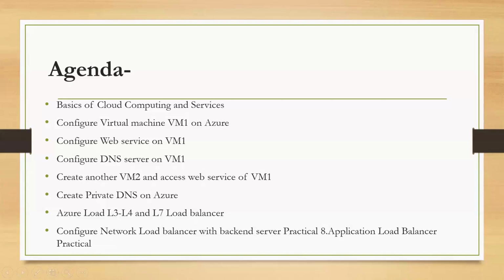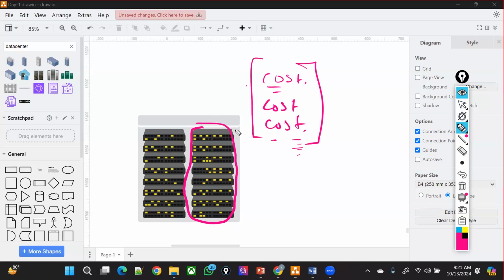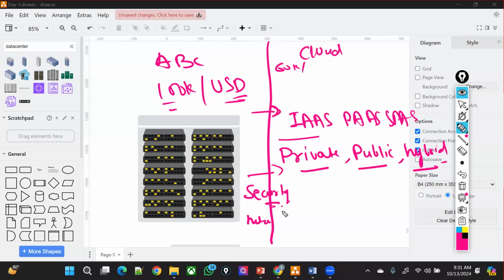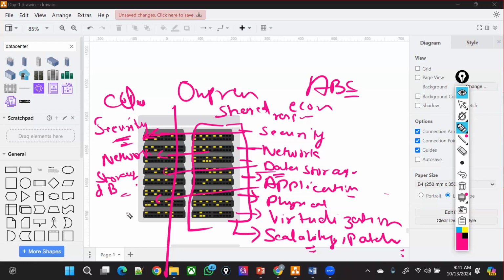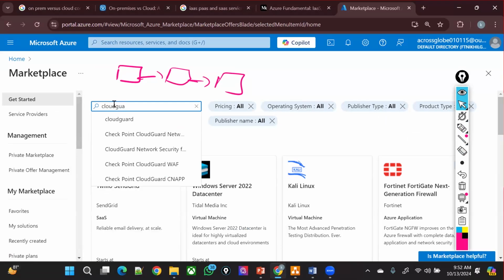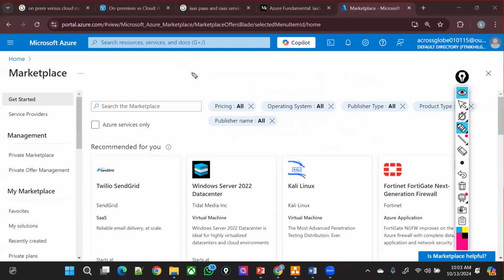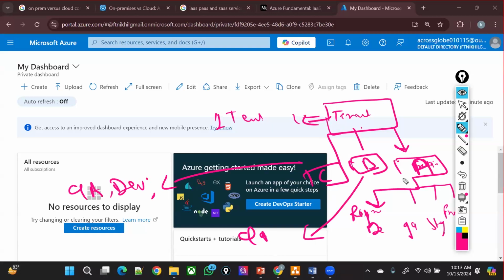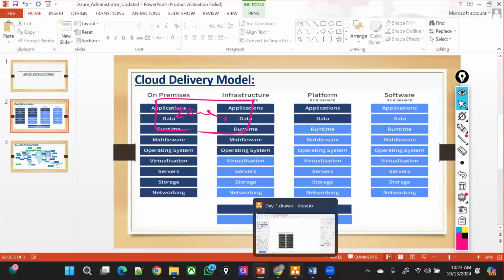Azure Fundamentals, Azure Networking, and Azure Security | AZ 700 | AZ 500 | Live Class 1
Join us for Live Class 1 on Azure Fundamentals, Networking, and Security, covering key topics from the AZ-700 and AZ-500 certifications! In this session, we dive deep into Azure networking fundamentals, virtual networks, security best practices, and more, providing you with hands-on knowledge to excel in your Azure certification journey. Ideal for IT professionals and cloud engineers looking to boost their skills and prepare for Microsoft’s Azure certification exams.

4 Firewall Combo(Palo Alto, Fortigate, Checkpoint and F5 Advanced WAF)

✨Hashtags✨